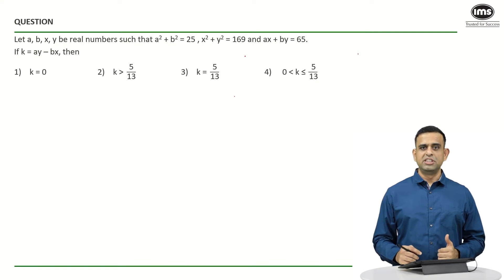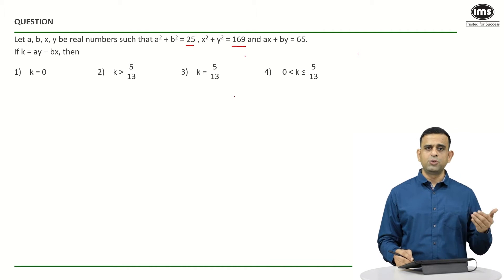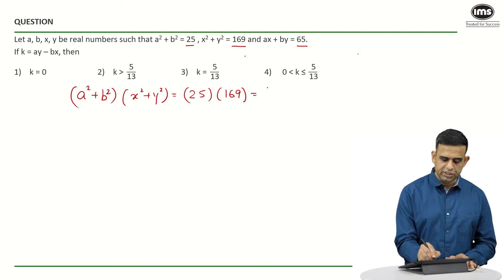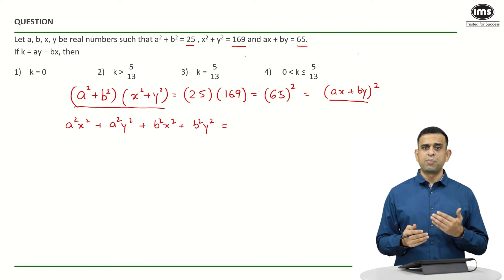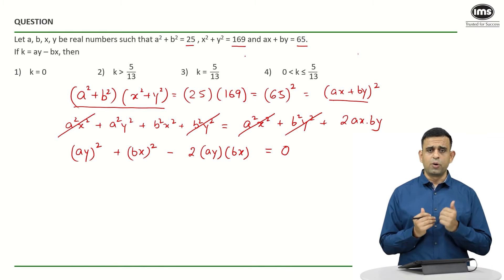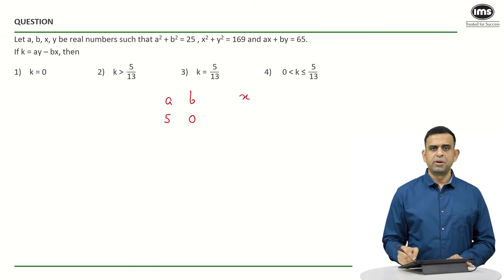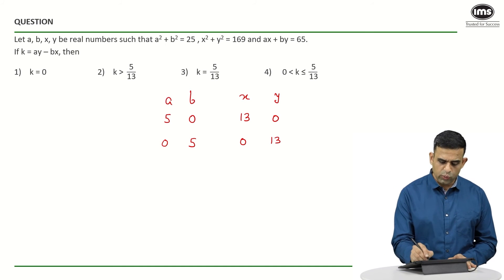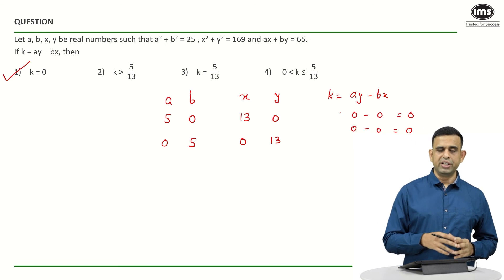Algebra for CAT 2025 Preparation | Best of CAT | CAT Quant Questions | Parmeshwar Sharma